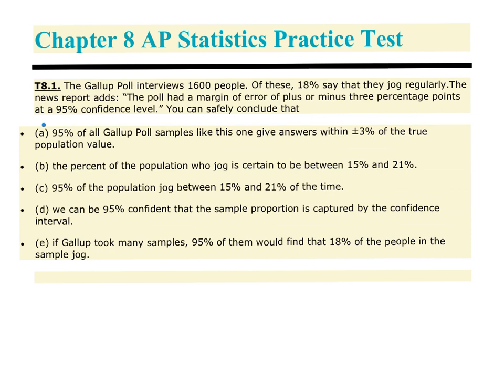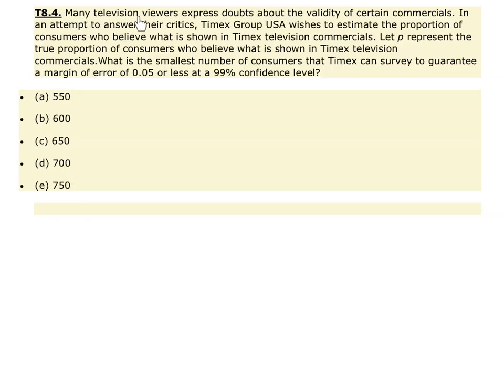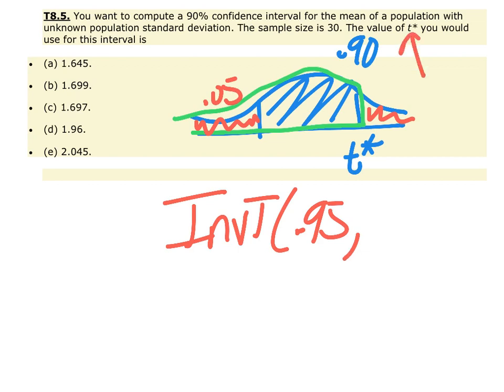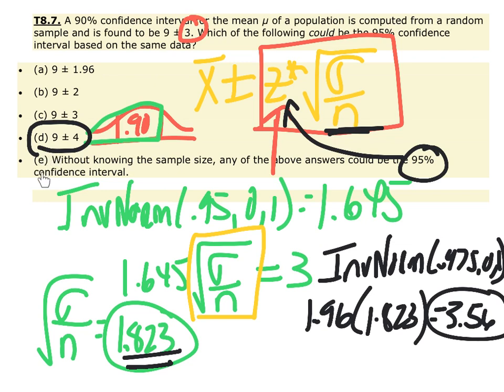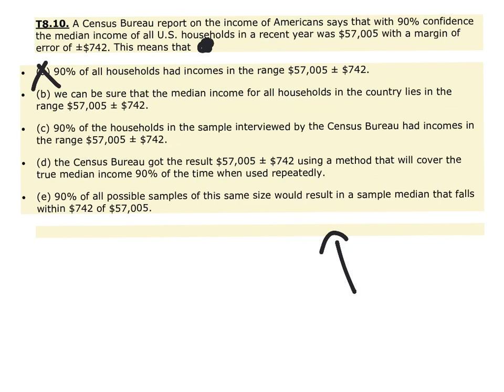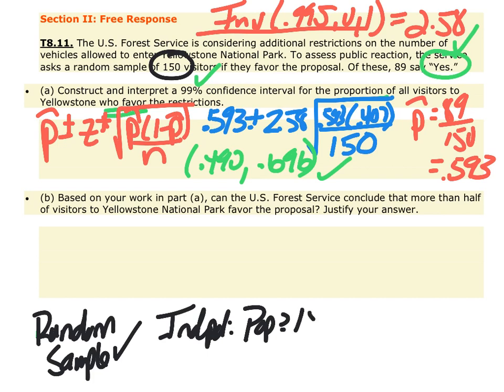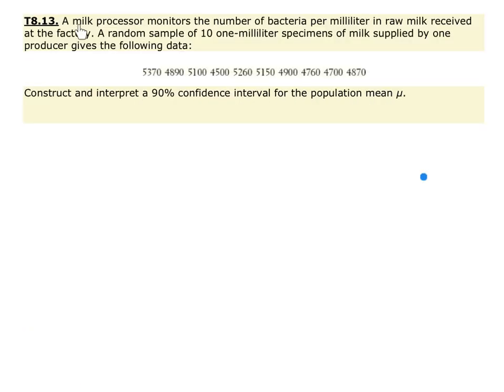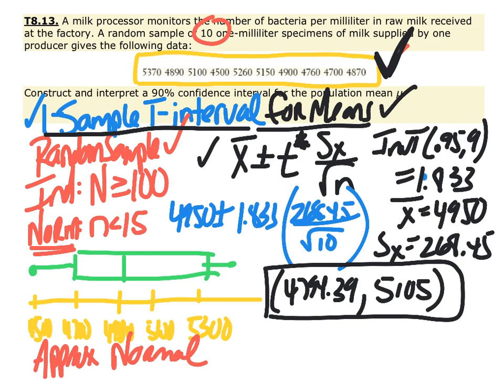REVIEW Chapter 8 AP Stats